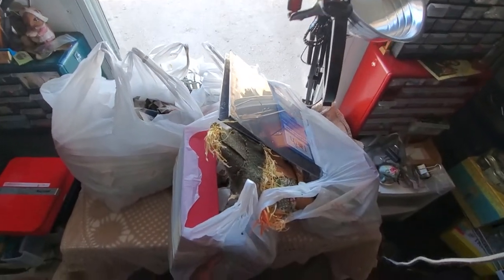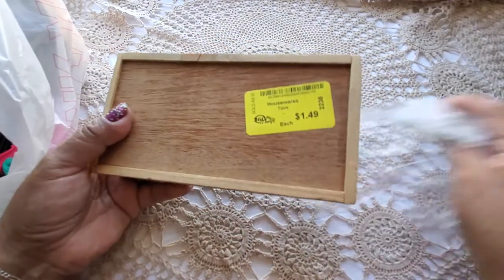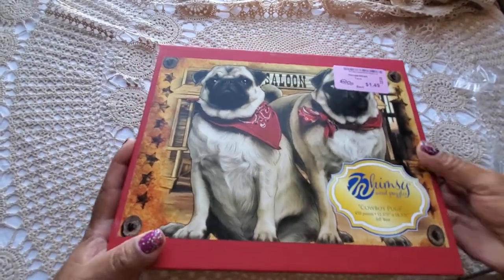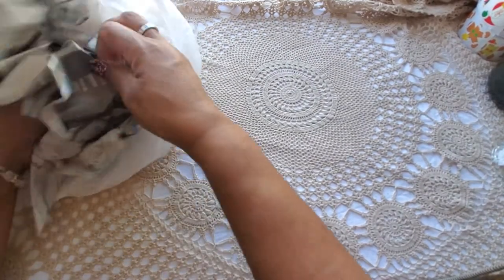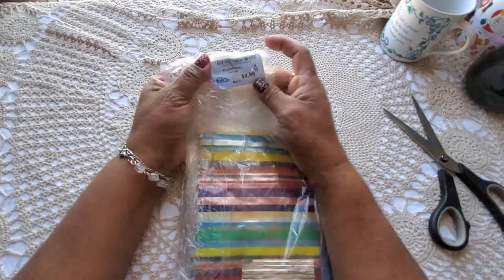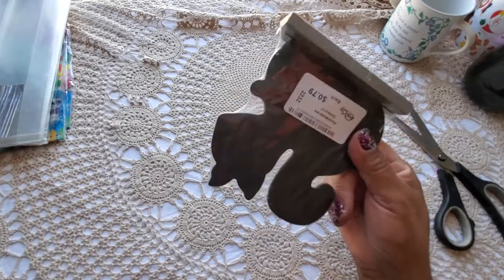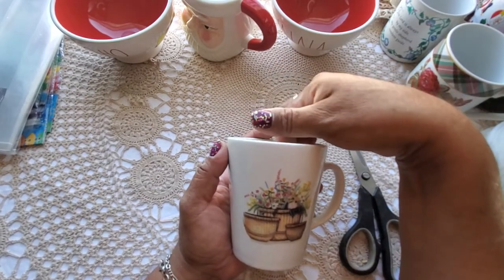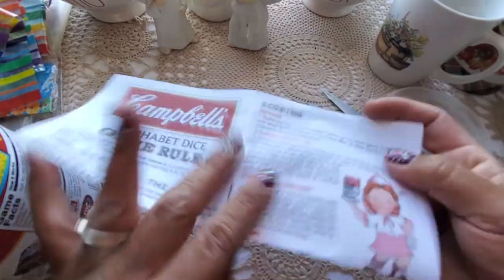Fun Thrift Store Haul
You are now able to directly support me if you would like to! Thank you for considering it :-)

For Snail Mail:
**New**Mailing Address:
105 N Main Street  #153